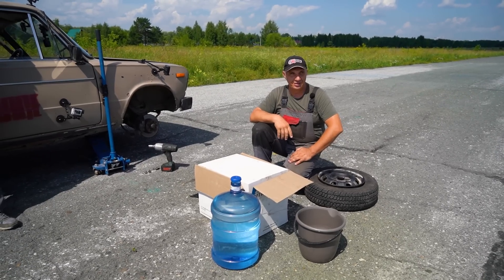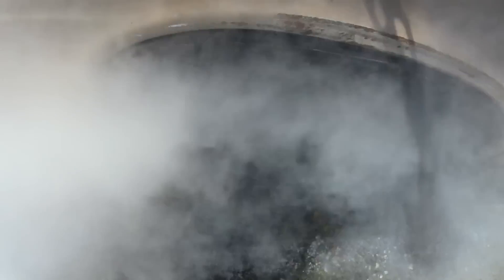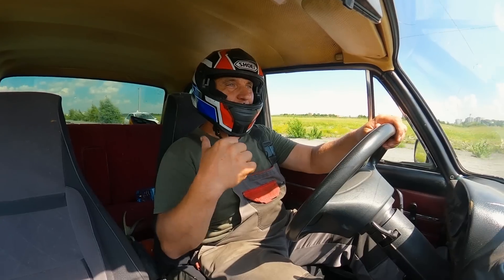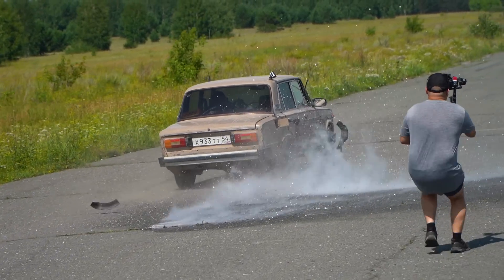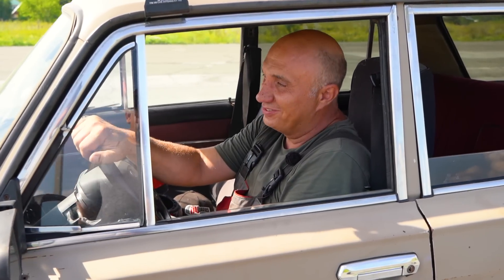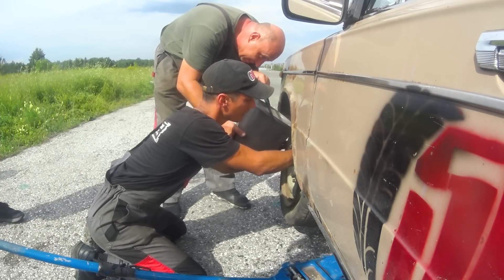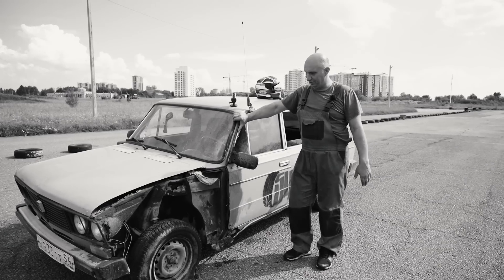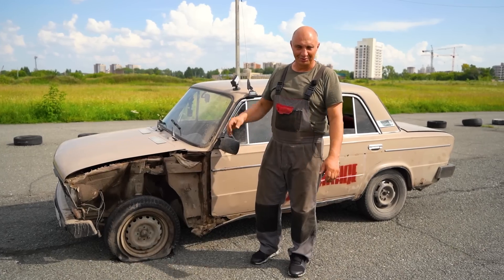Dry ice and water into a tire (overinflation by 800 times)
Some good old-fashioned mayhem.